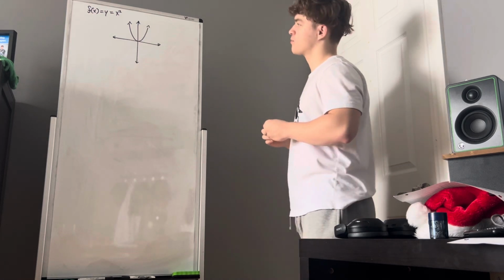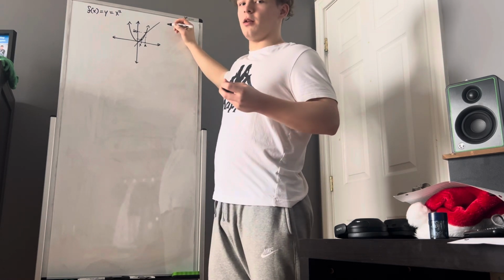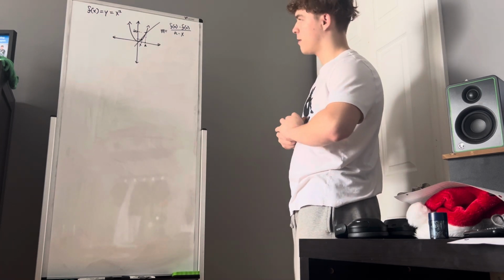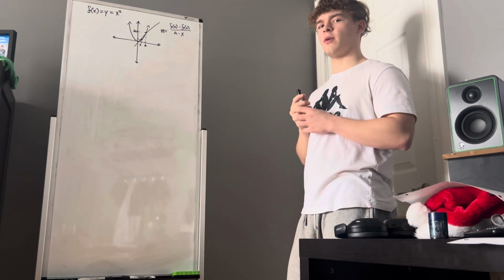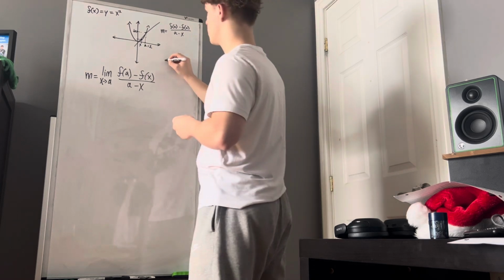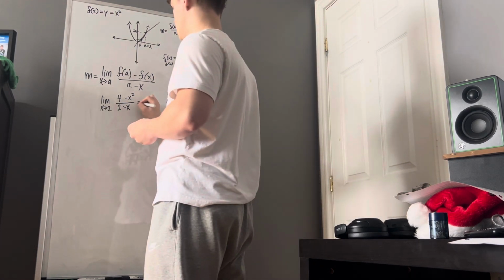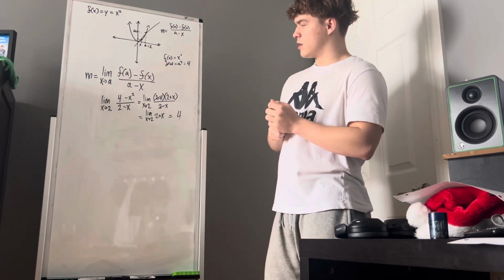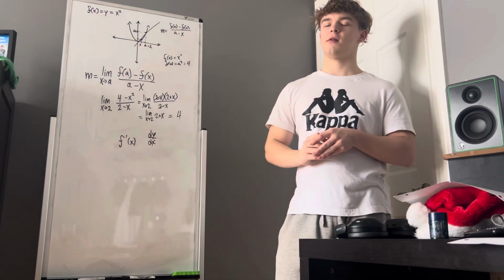Calc 1 | E5 | Limit Definition of a Derivative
In this video we will define a limit using the derivative.
Please comment if you have any questions, or concerns.
I hope this video helped as much as was needed, and maybe even more!